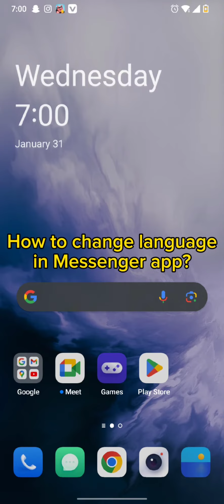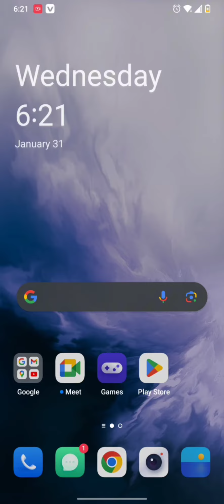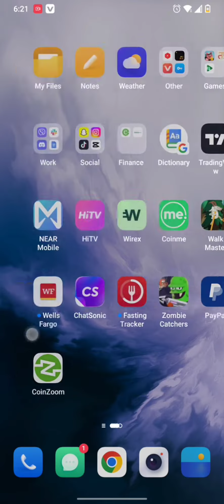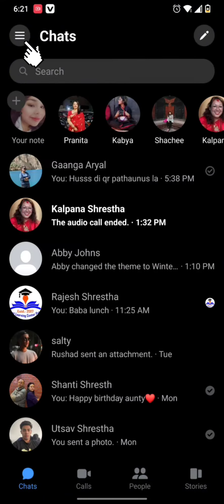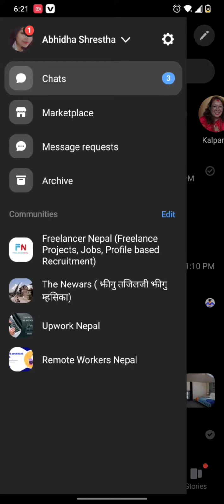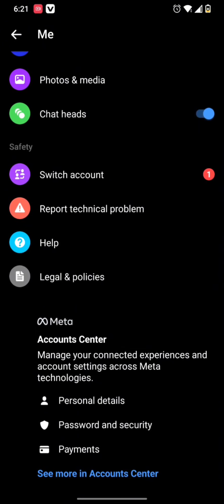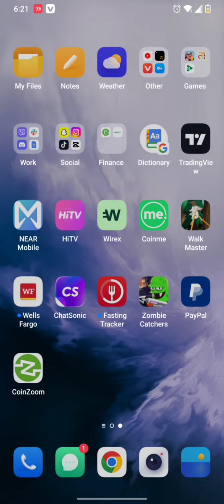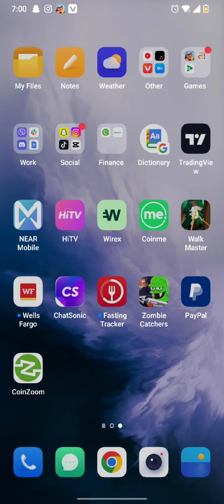How to Change Language on Messenger? Switch Language on Messenger (2024)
Ready to break language barriers and connect with friends around the world on Messenger? In this easy-to-follow tutorial, we'll guide you through the steps to change the language settings on Messenger, making it a breeze to communicate in the language that suits you best.